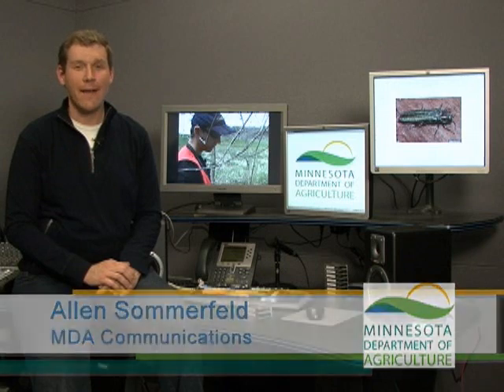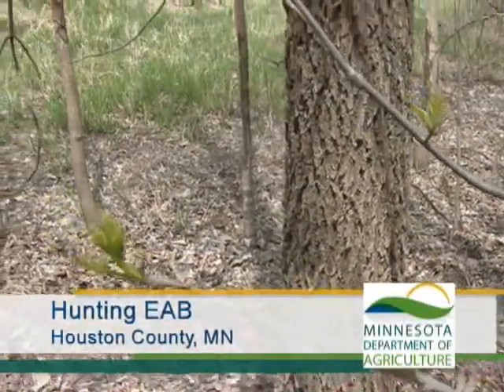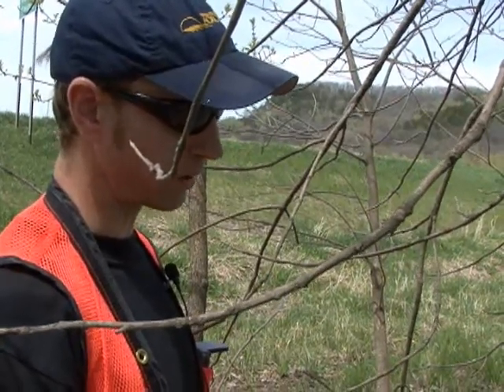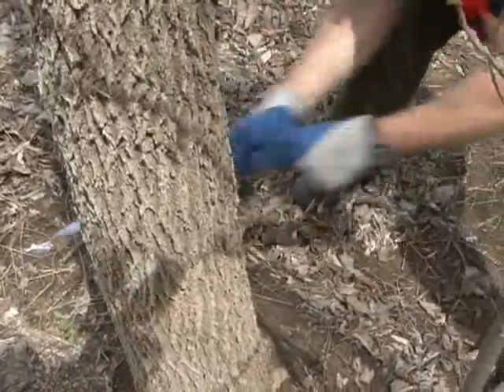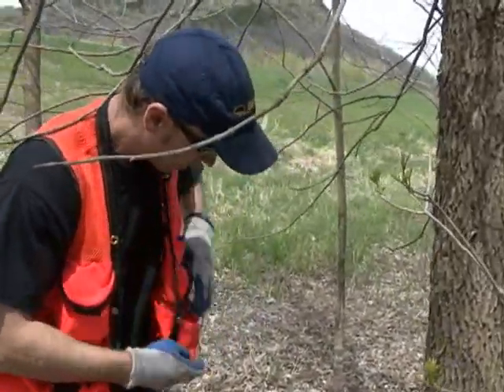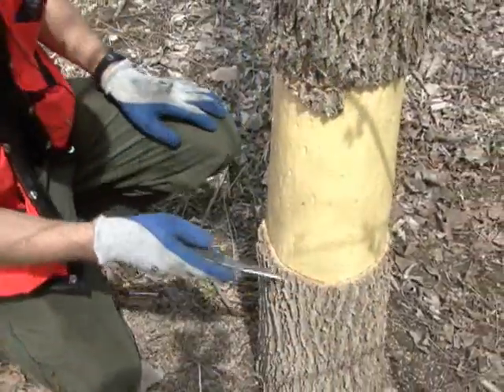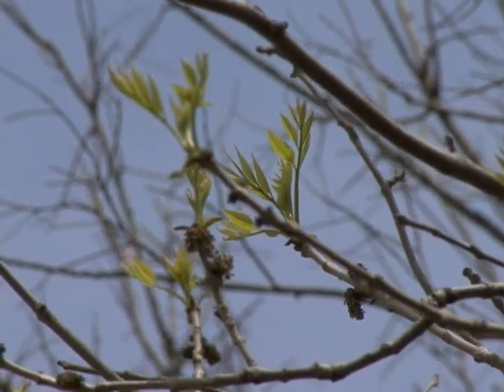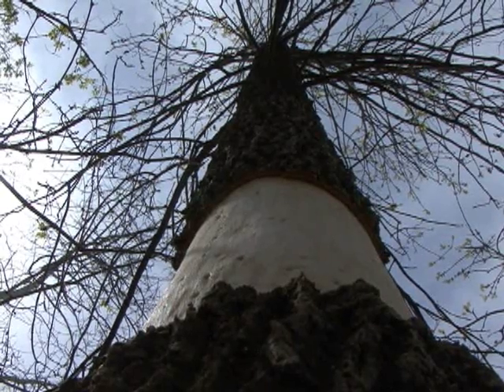Hunting for Emerald Ash Borer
Minnesota Department of Agriculture (MDA) employees are on the hunt for the emerald ash borer (EAB).  It's a small, green bug that is spreading across the U.S. destroying ash trees.  Earlier this spring it was found in western Wisconsin, just a mile from the Minnesota border.  MDA employees are now down in southeastern Minnesota looking for signs of its spread into the state.